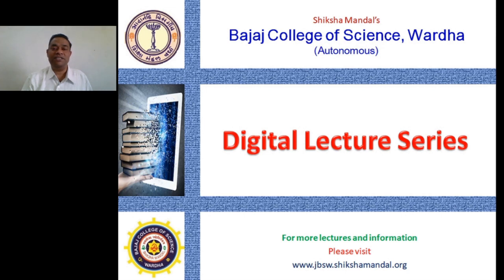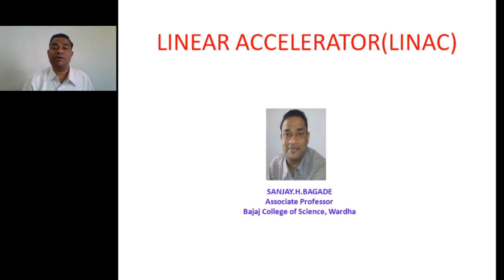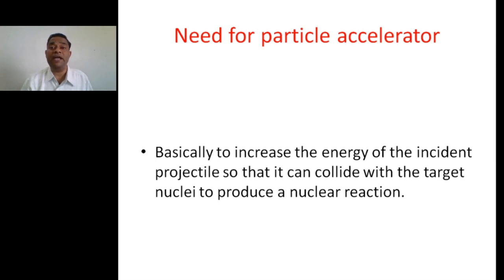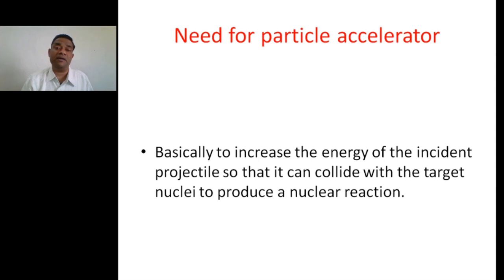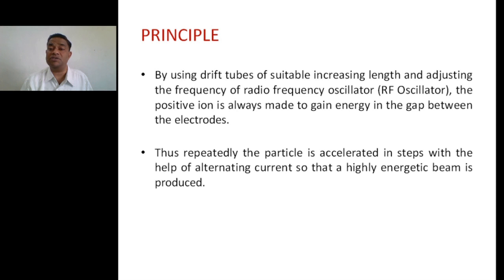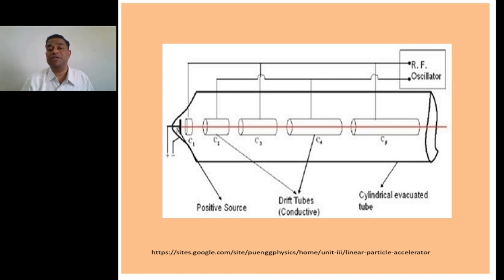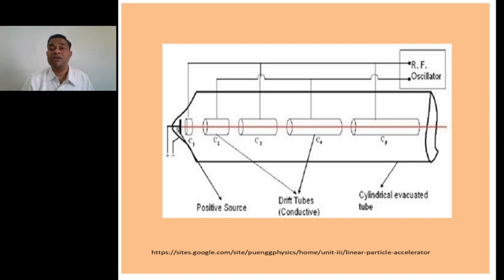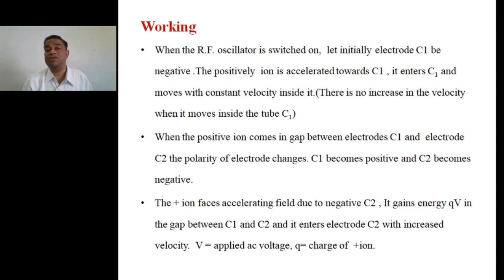Linear Accelerator by Sanjay.Bagade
LINAC (Linear Accelerator), forms the part of syllabus of Nuclear Physics for Undergraduate students.